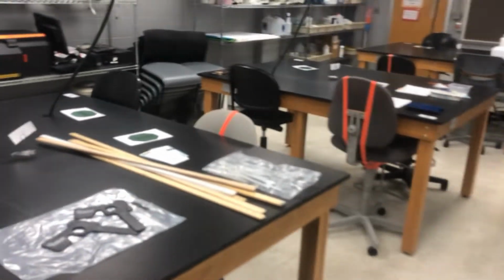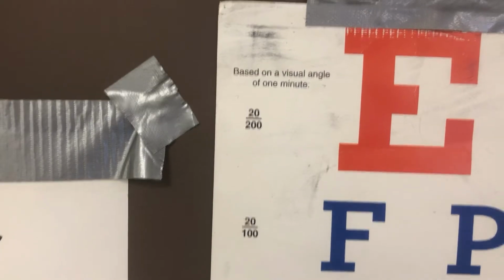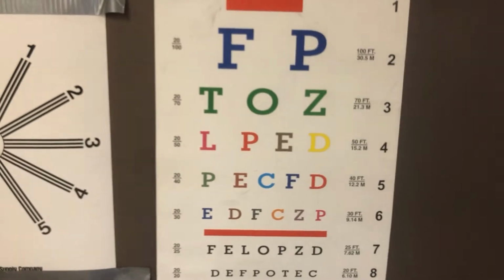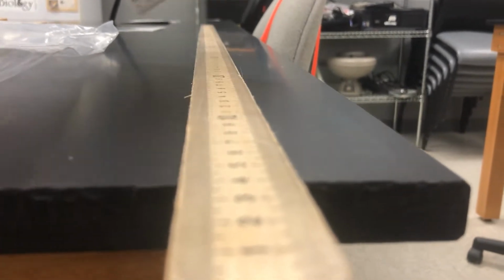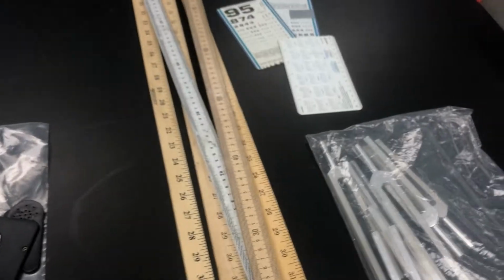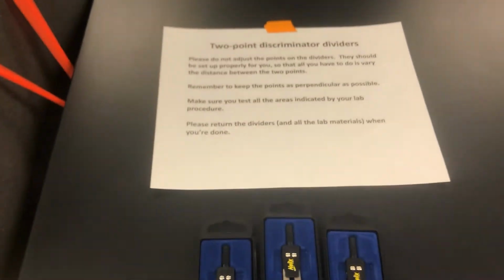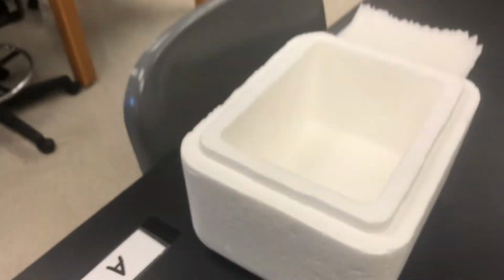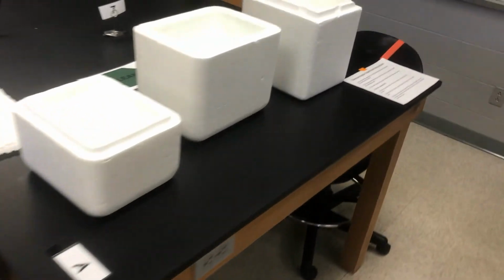BIOL 330 - Sensory Lab Instructions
Basic information about our Sensory Lab procedures and materials this week.